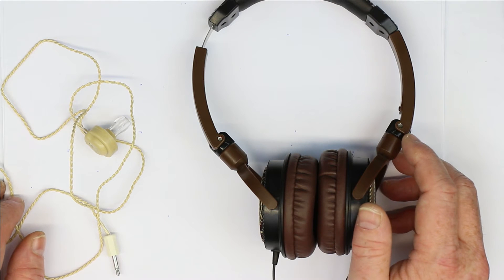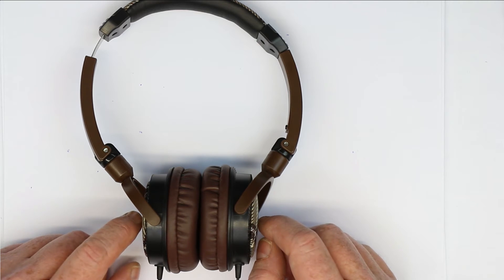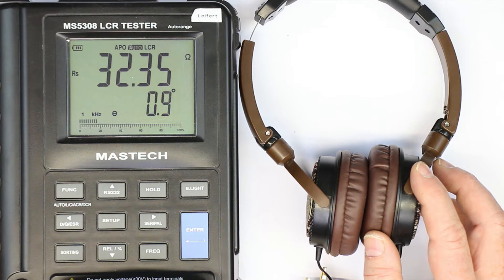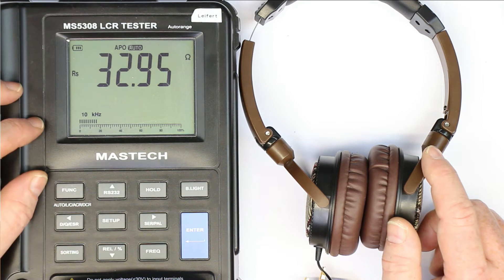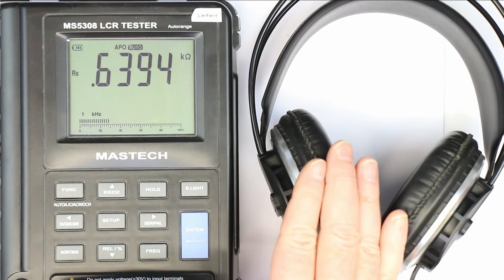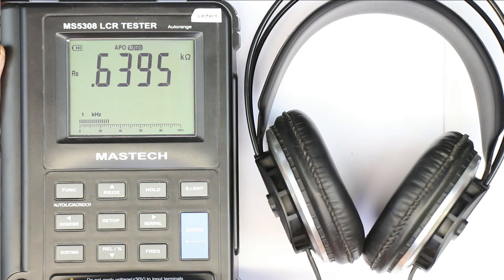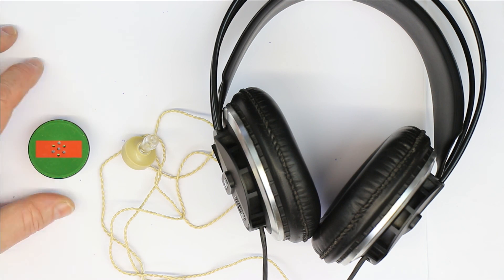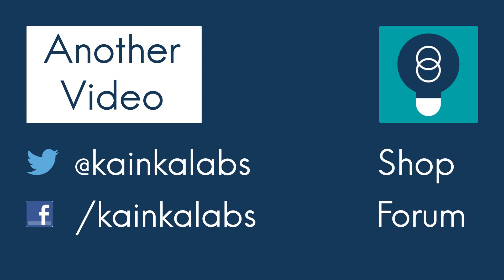Impedance and Sensitivity of 3 different headphone-types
Modern headphones claim to have extremely high sensitivity due to the use of neodymium supermagnets.

So they should be extremely good for using in a crystal radio.
Roger compares and measures 3 different types and comes to a surprising conclusion.